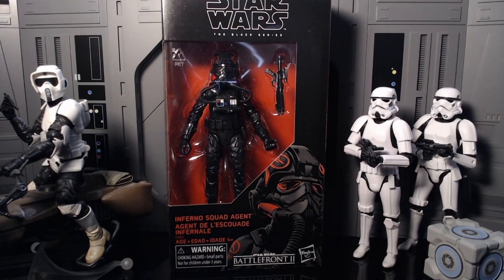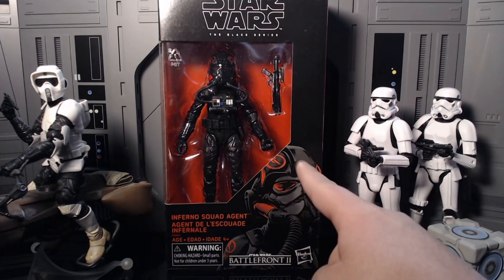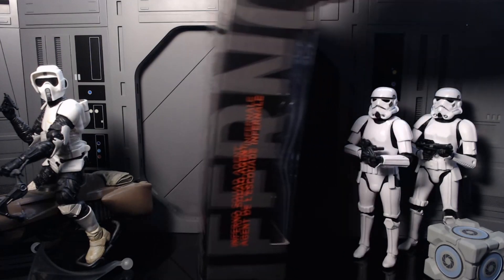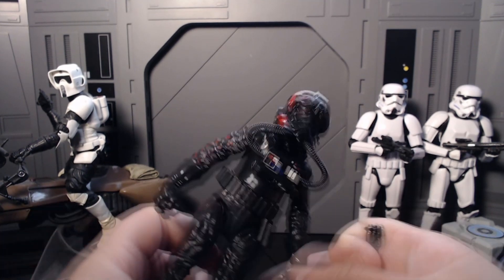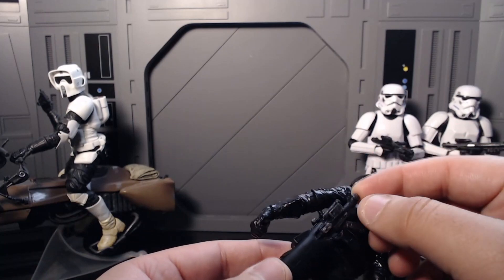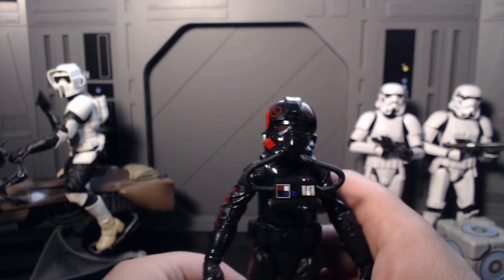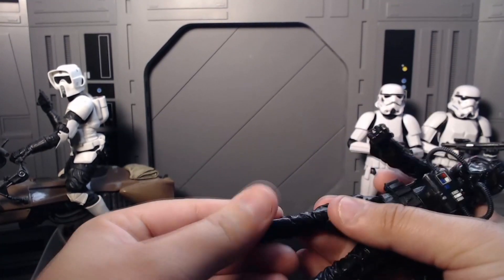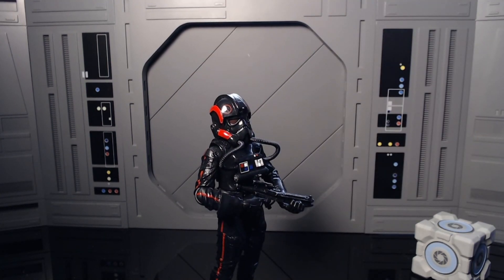Star Wars Black Series Inferno Squad Agent Re-Release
Yo Bucko! Today we weren't expecting reinforcements but here we have the inferno squad agent part of another exciting imperial monday!!!